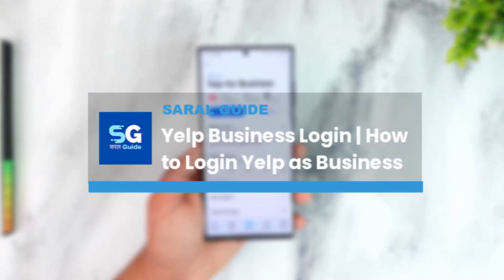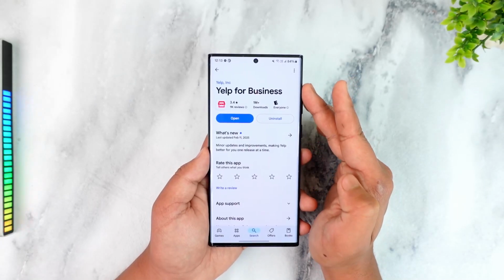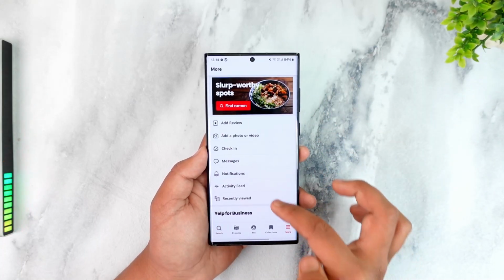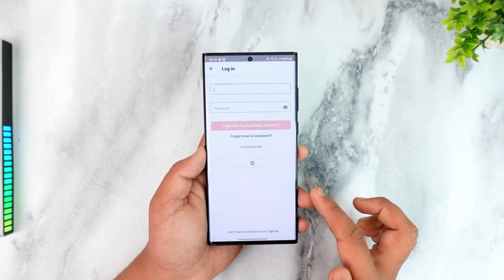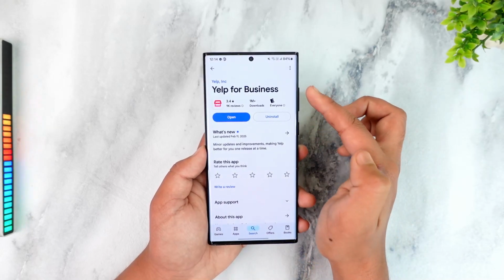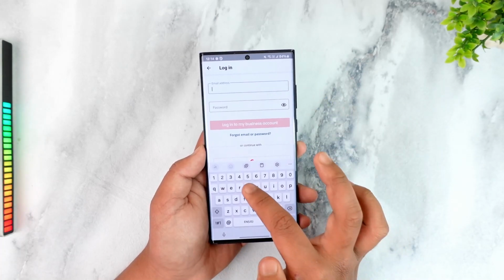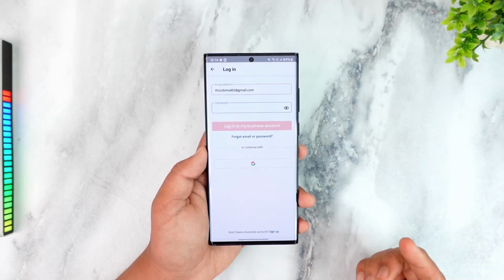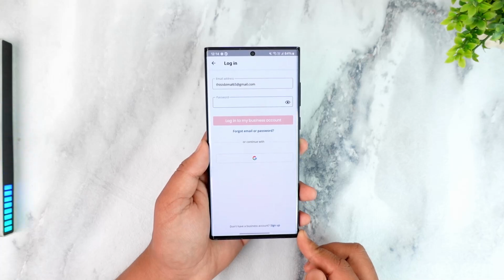Yelp Business Login | How to Login Yelp as Business !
Business owners use Yelp Business to manage their listings, respond to customer reviews, and update business information.

To log in through the regular Yelp app, open the app and tap on the **"More"** option at the bottom right of the screen. Scroll down and select **"Explore Yelp for Business."** You will see an option to **log into your business account.** Enter your registered email and password, then tap **"Log in"** to access your business dashboard.

Open the app and enter your **email and password** associated with your Yelp Business account, then tap **"Log in to my account."**

If you have forgotten your email or password, tap on the **"Forgot email or password"** option and follow the instructions to reset your credentials. Ensure that you are using the correct login details associated with your business account to avoid any access issues.

Once logged in, you will be able to manage your business profile, respond to customer reviews, and track engagement from the Yelp dashboard. If you experience any login issues, try updating the app or checking your internet connection.

Timestamps:
0:00 Introduction
0:07 Logging in via the Yelp app
0:24 Using the Yelp for Business app
0:40 Resetting login credentials if needed
0:53 Conclusion